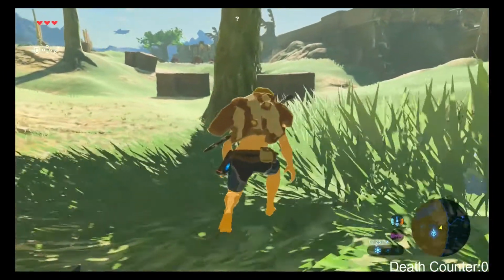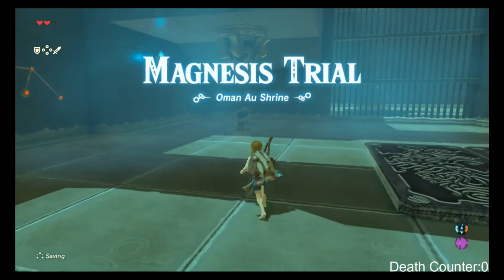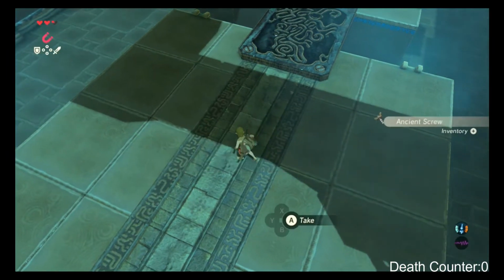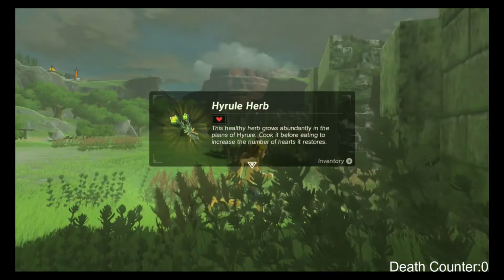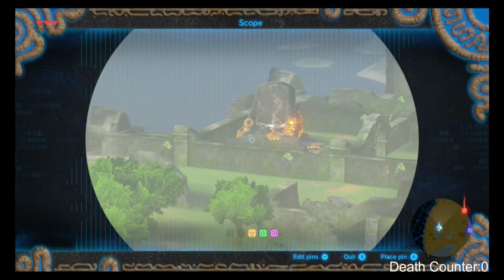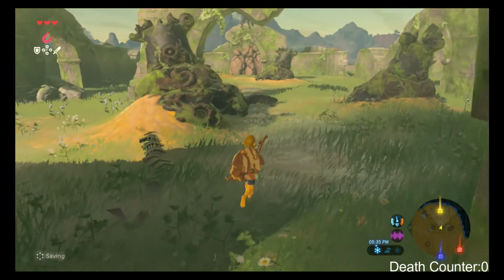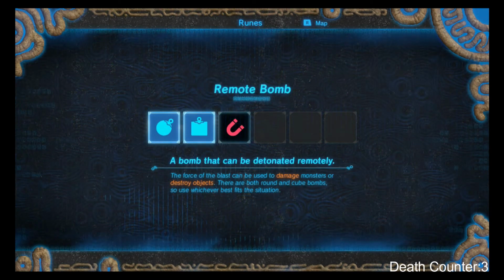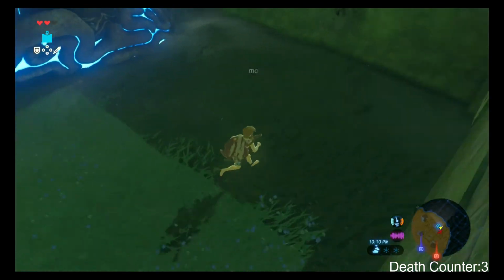BOTW Episode#2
Here we start our next chapter in our journey by tackling not one but TWO shrines!